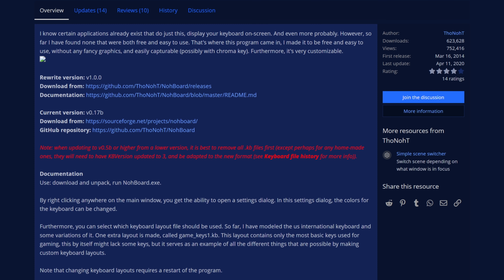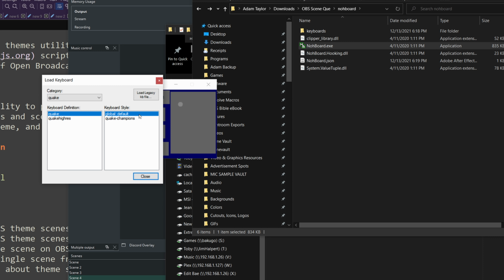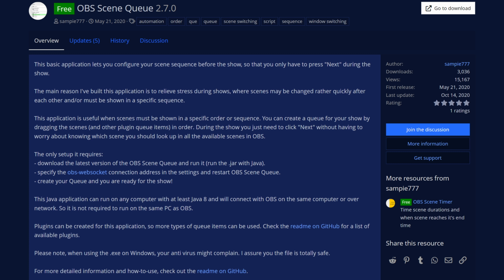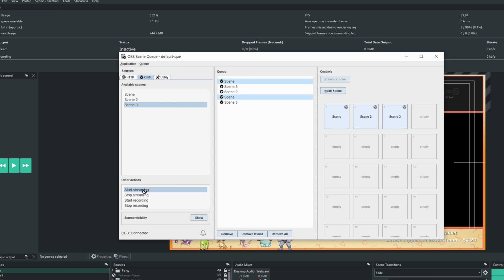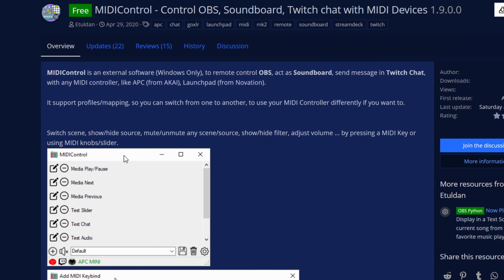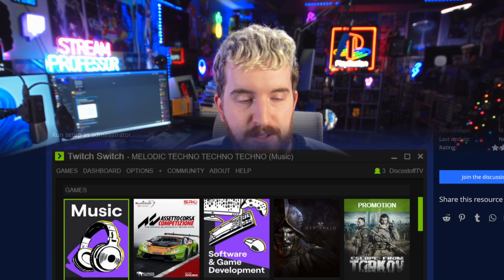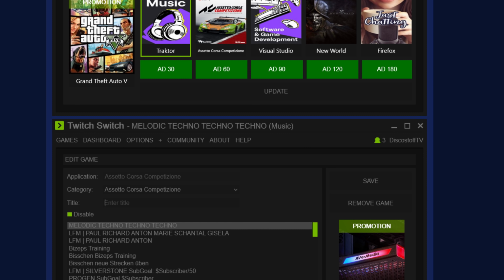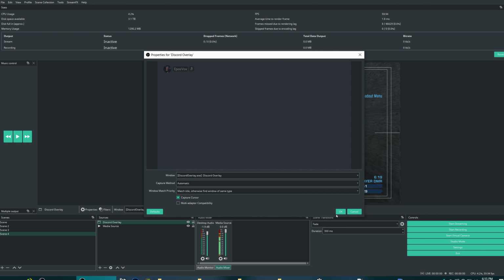Try these FREE OBS Tools before your next stream!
Today we're talking about free tools to help you manage your stream better and make better content. Most of these are good, one is not.